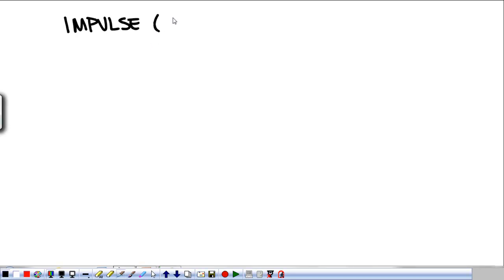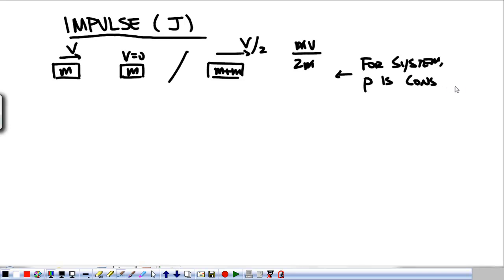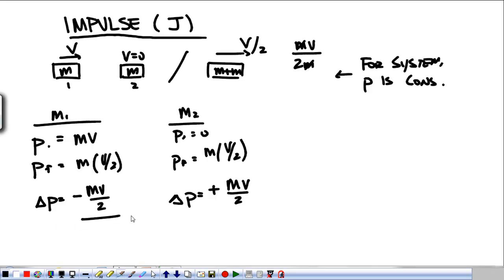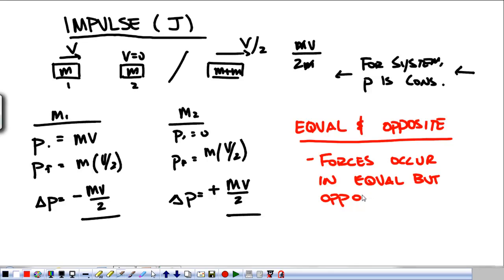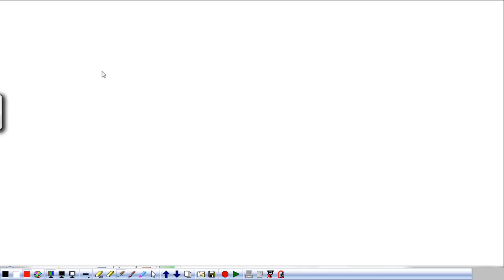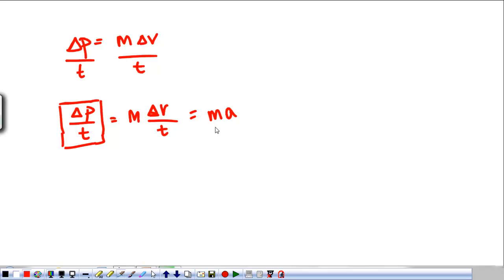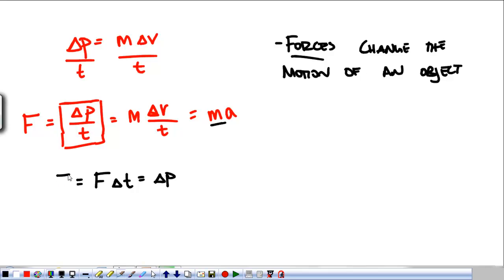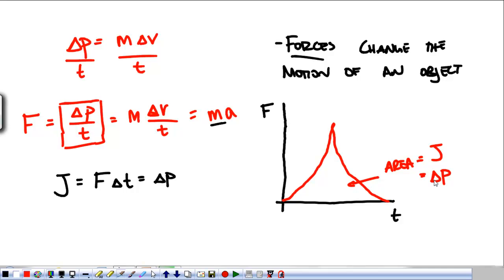AP Physics Unit 2 Momentum 6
Newton's Laws and momentum,